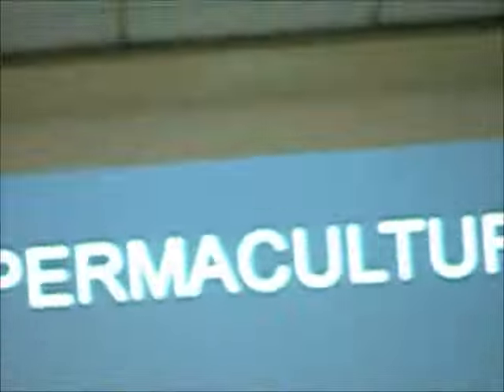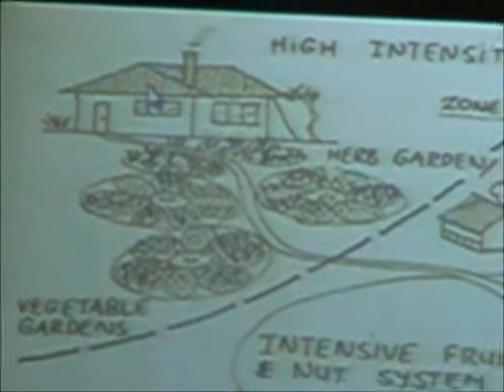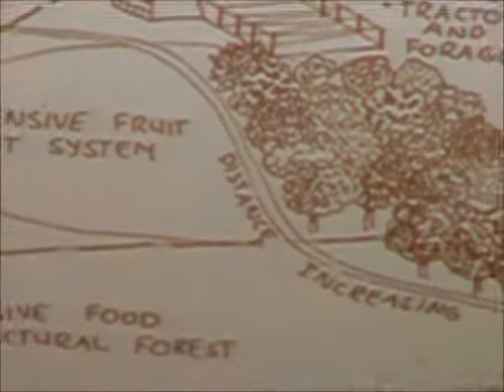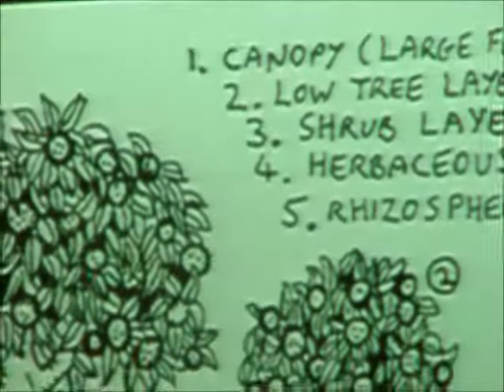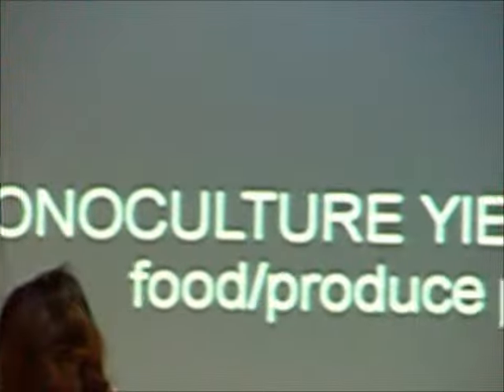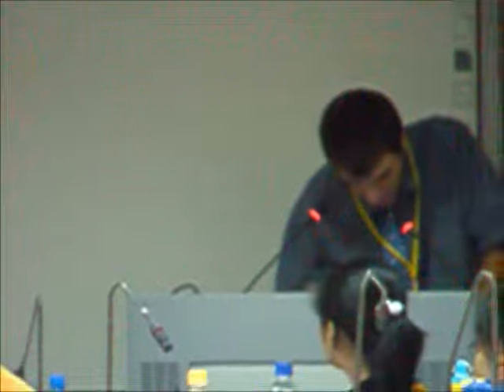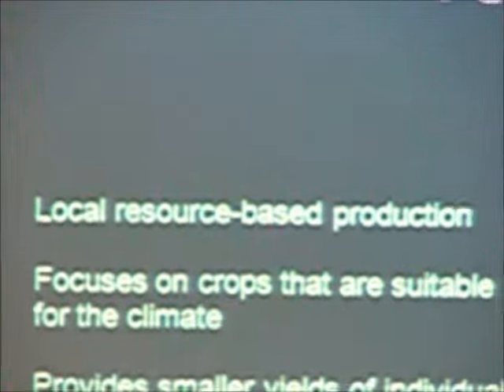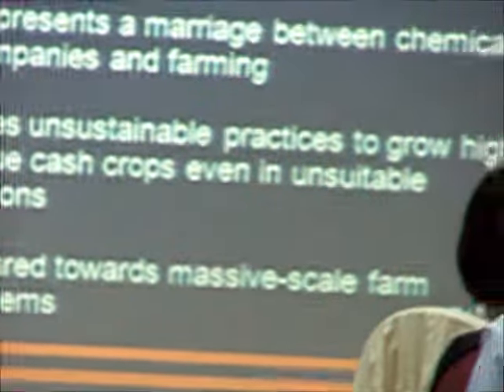E.A.T. seminar speech by Human Being --pt.2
Second half of my speech on the need to adapt to sustainable thinking.